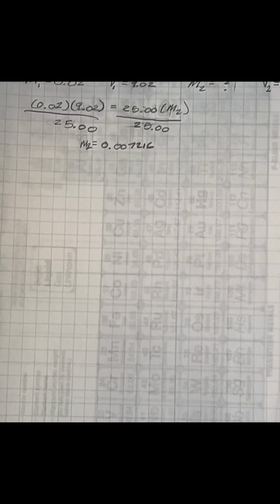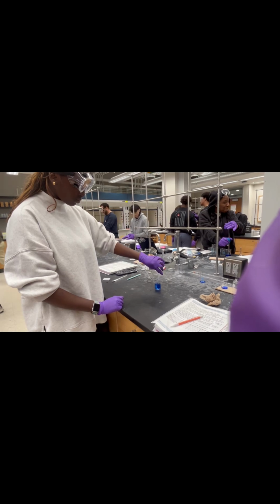CH116 Dilution Video